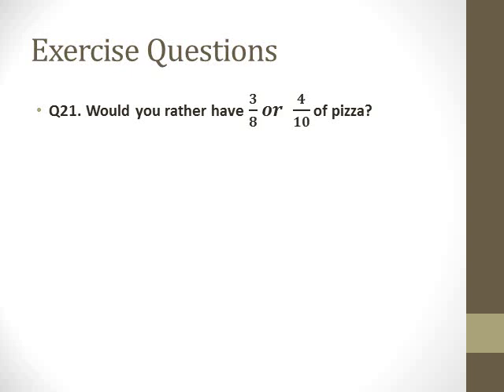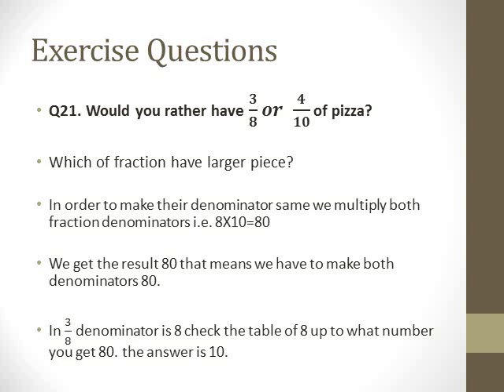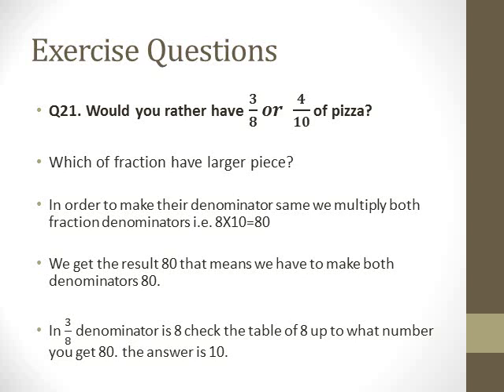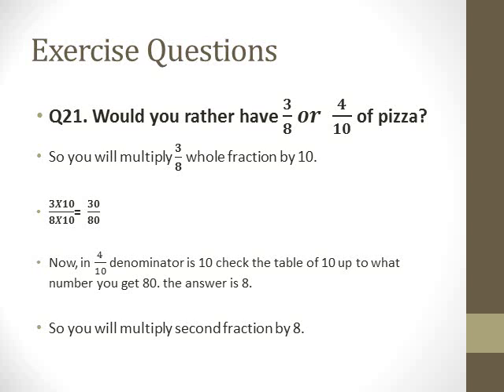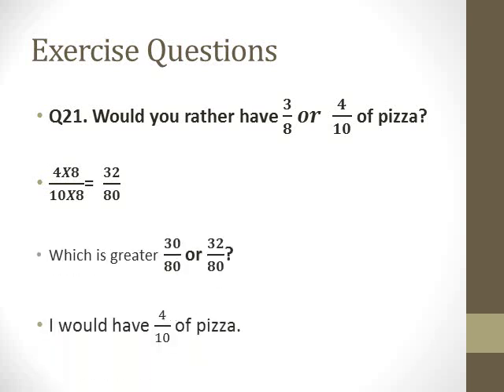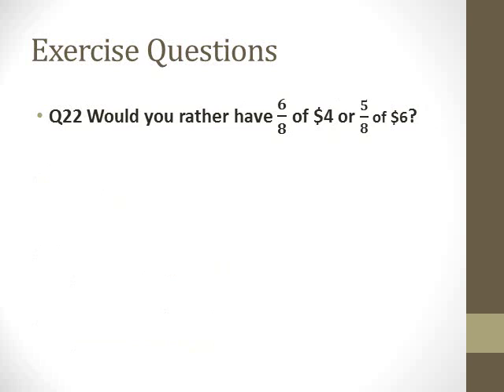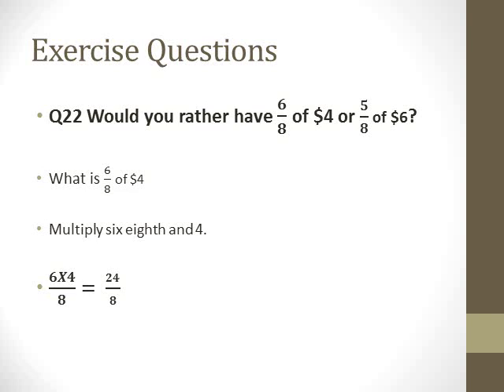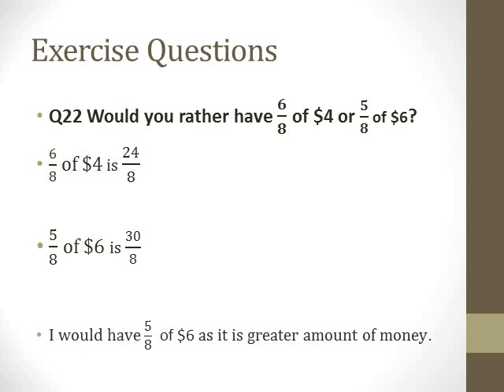Fraction Ex Questions 21 and 22|Cambridge primary mathematics|Fraction wall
This video will explain practical questions of fraction, how to find a particular fraction of any whole number. It is very helpful for primary section students.